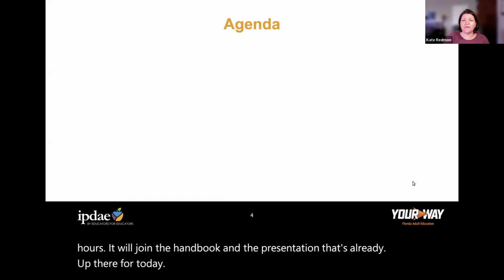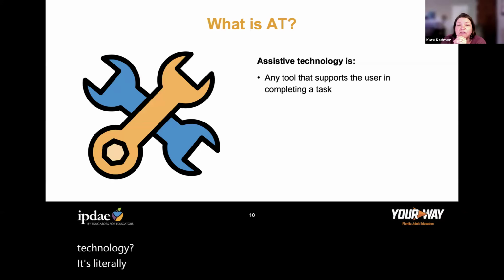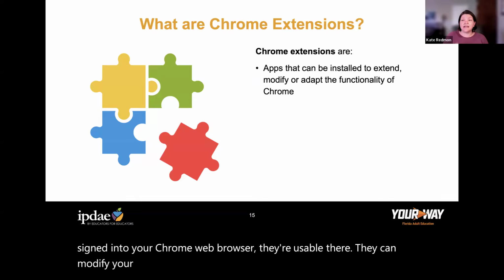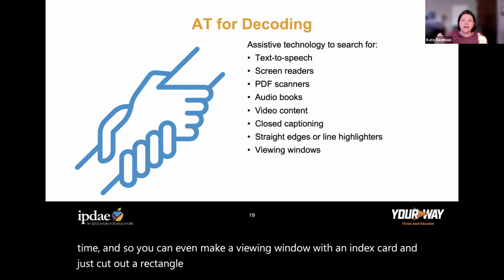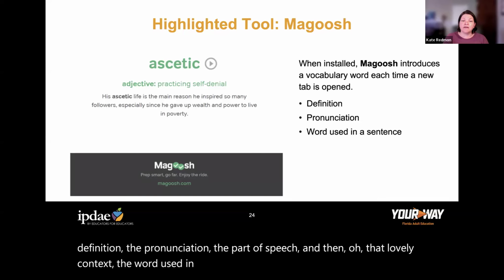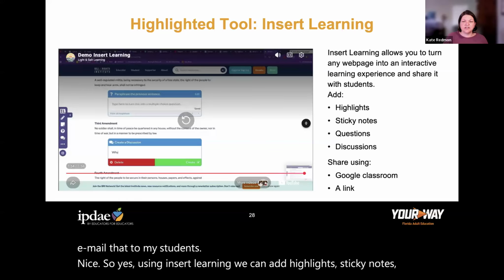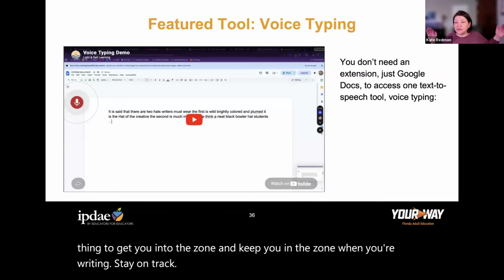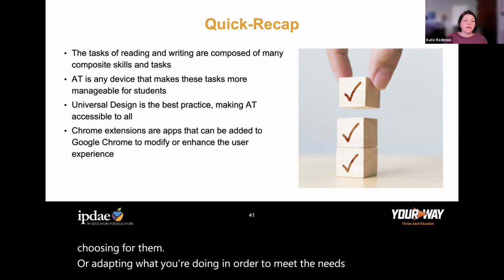Free & Low-Cost Assistive Technology to Support Reading & Writing (Webinar)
Many adult learners come to our classes with reading challenges. These are intensified in our increasingly high-tech world, in which digital media is designed in bite-sized bits of content full of distractions. Fortunately, Chrome offers a variety of free extensions that can easily provide accommodations to developing readers and writers. In this session, participants will learn how to find, select, install and utilize AT Chrome extensions for themselves and their students.

Learning Objectives:  Participants will understand what assistive technology (AT) is and how open access to AT is a crucial part of implementing UDL in the adult education classroom.  Participants will identify areas of reading & writing where their students would benefit from AT.  Participants will learn a variety of reading & writing AT functions.  Participants will learn to search for, vet, and install Chrome extensions that perform those functions.